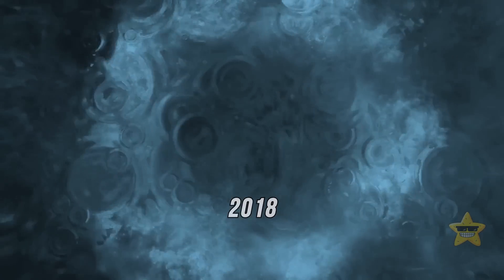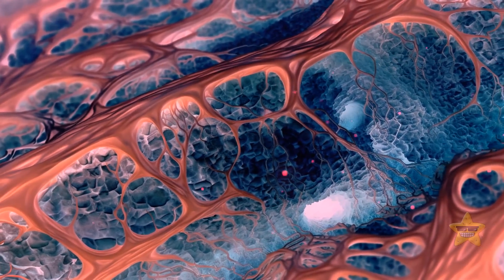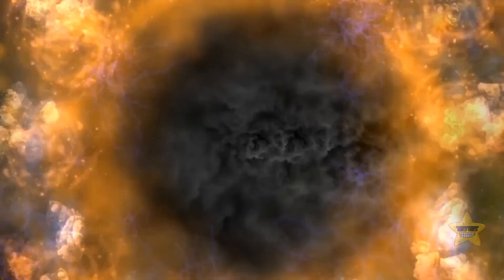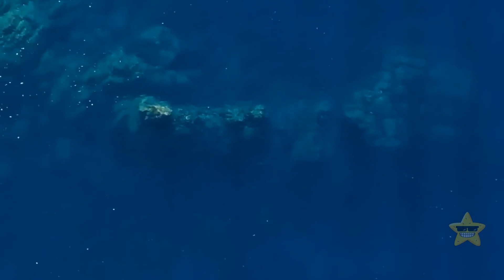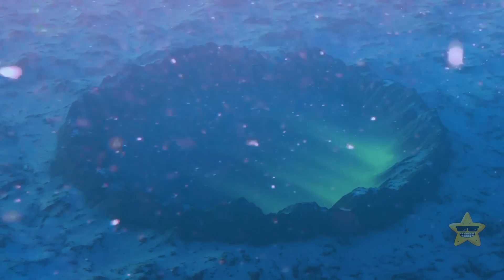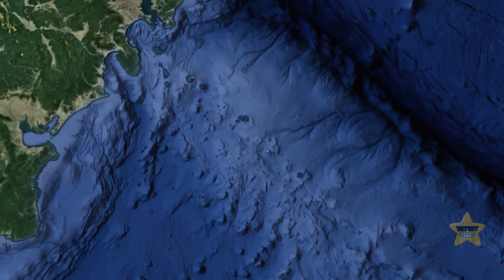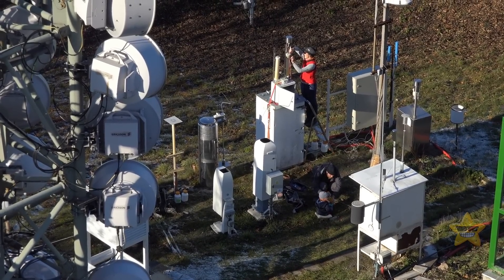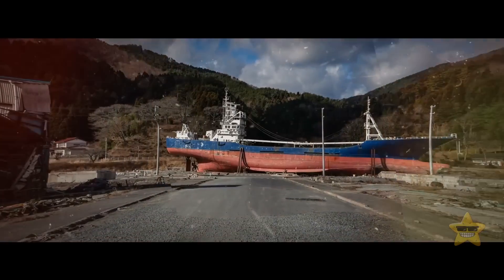How About the Largest Underwater Eruption Ever?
You won't believe the epic underwater fireworks that went down. We're talking about the largest underwater eruption EVER recorded. It was like the ocean decided to throw a wild lava party! This crazy explosion happened when a humongous underwater volcano called Tamu Massif woke up from its deep slumber and erupted like a boss. The amount of lava it spewed was mind-blowing – enough to cover the entire state of New Mexico. Imagine being there to witness that fiery spectacle – talk about a once-in-a-lifetime event! Nature sure knows how to put on a show!